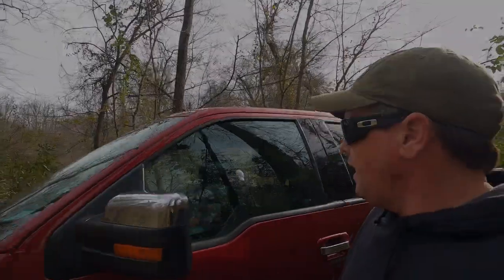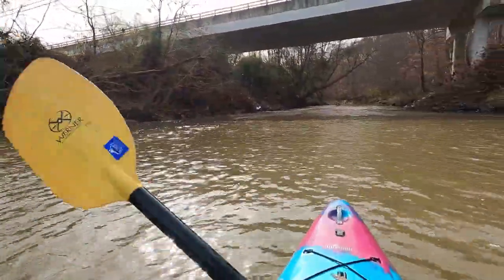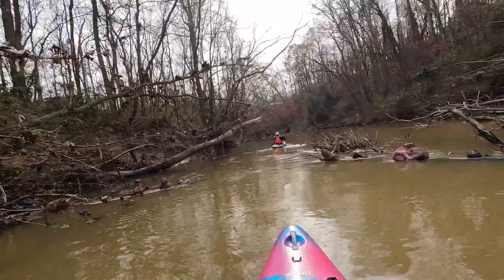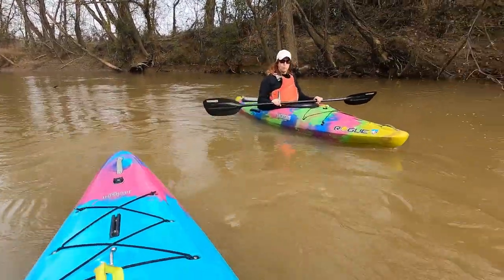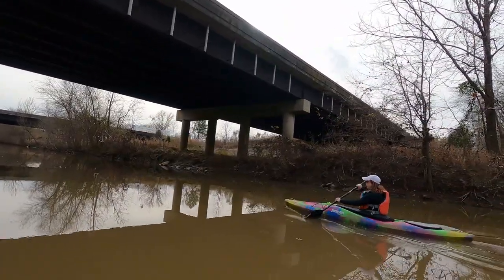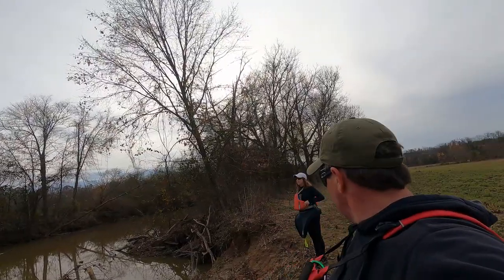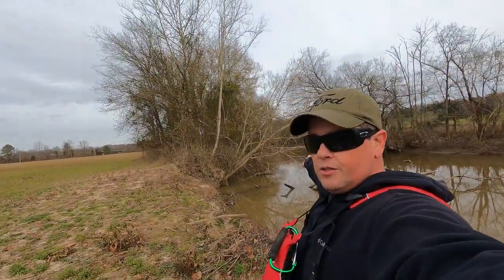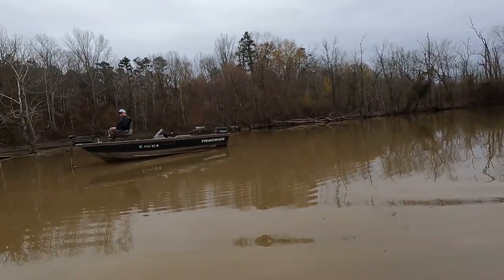Crossed Paddles Production - Abbotts Creek - Lexington NC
Join Jill and I as we explore Abbotts Creek from Finch Park to the Hwy 47 Bridge at High Rock Lake near Lexington NC.

The Band "Up On Cripple Creek"
"Up on Cripple Creek" is the fifth song on The Band's eponymous second album, The Band